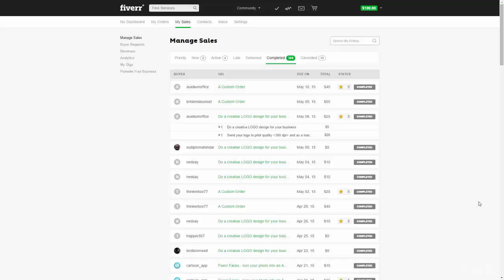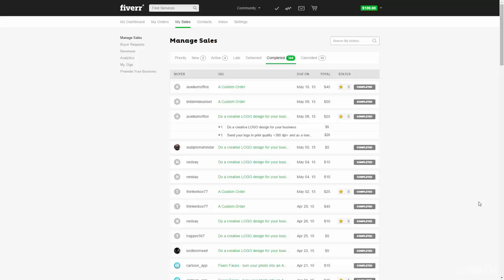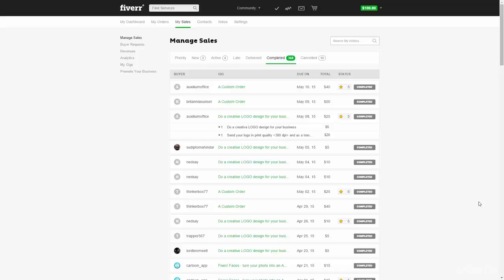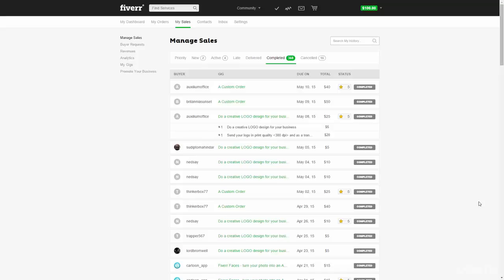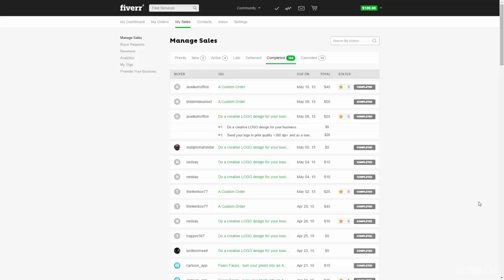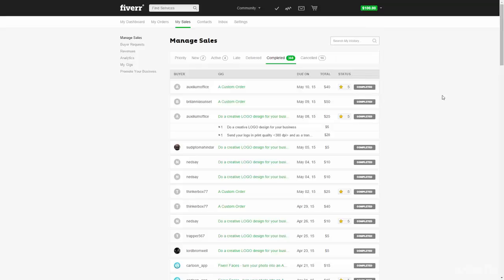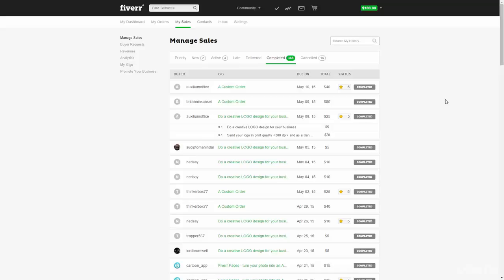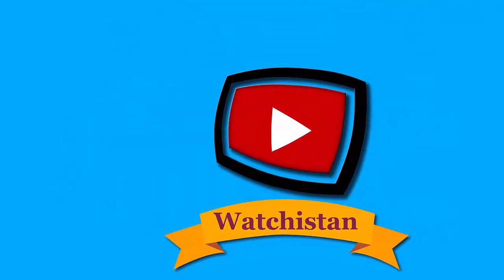Fiverr: Solution For Negative Ratings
In this video of my course 'How to earn money online with Fiverr', I will show what to do when your customer fucks your fiverr account with negative ratings and worst reviews, how to save your fiverr account.
Thanks